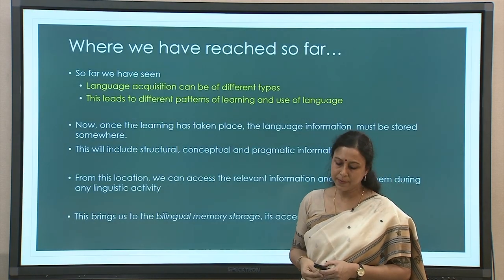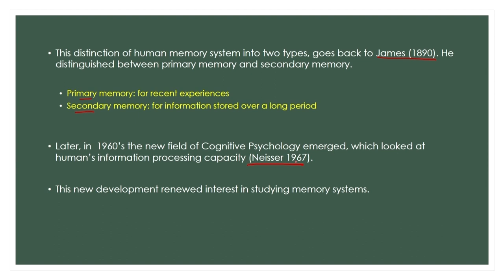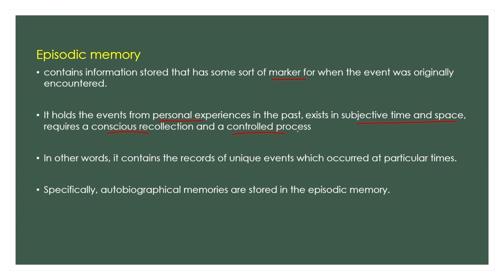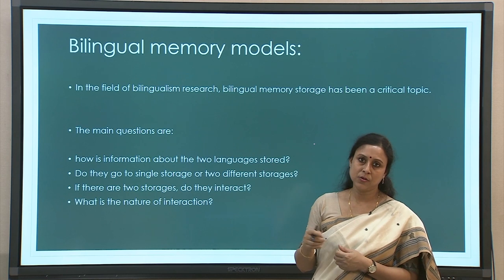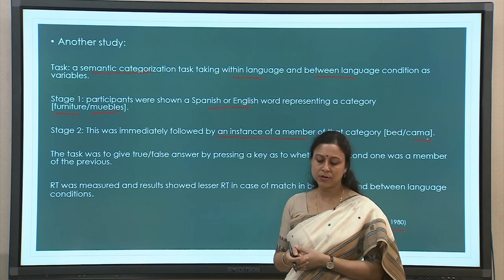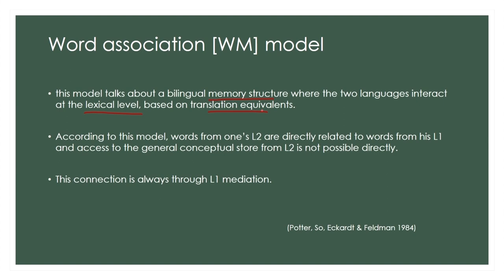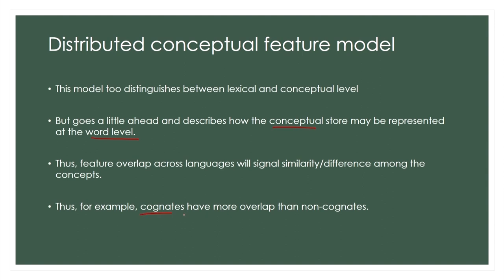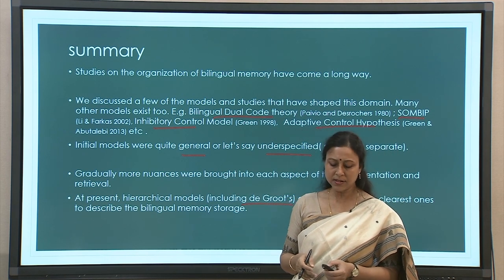Lec 8: Bilingual Memory Models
Bilingualism: A cognitive and psycholinguistic perspective

IIT Guwahati